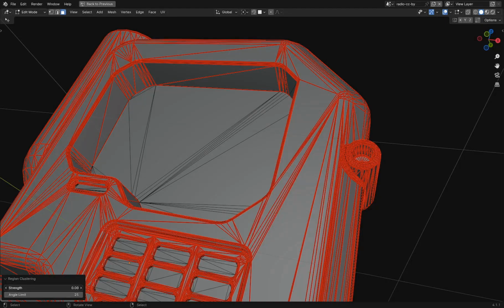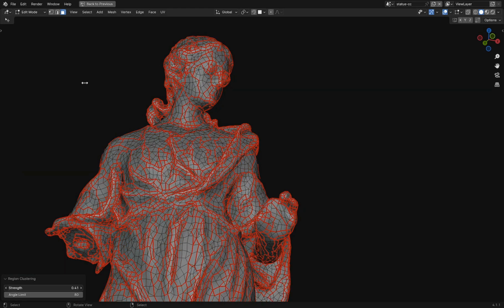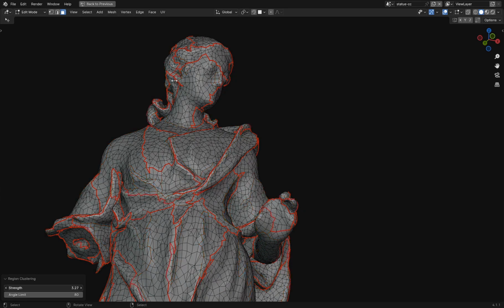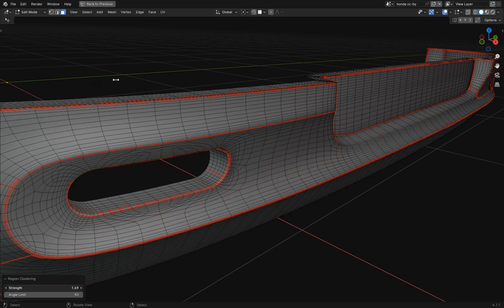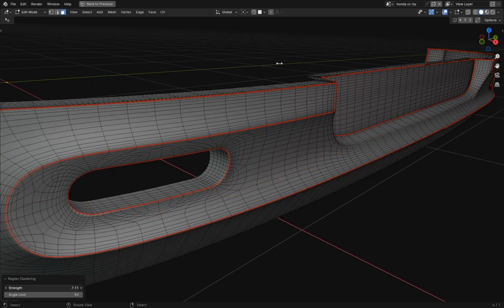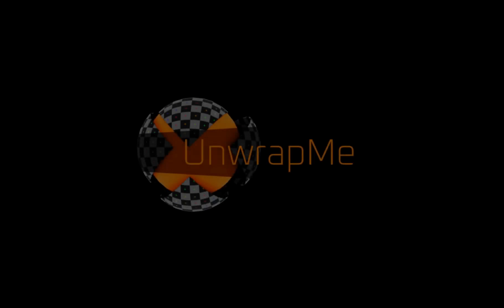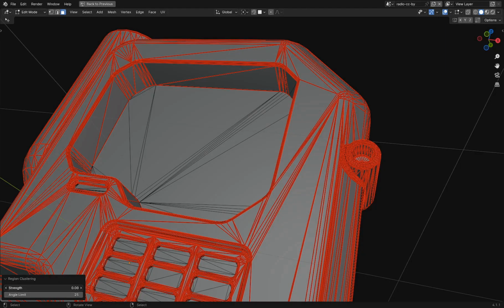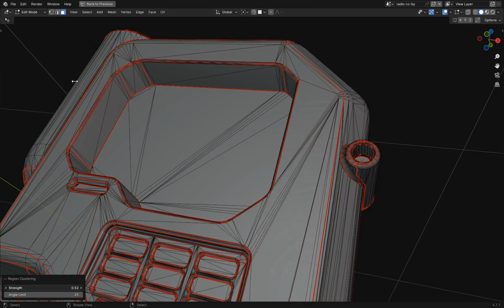(23) Unwrap Me: Professional Auto UV Seams | Blender Workflow Addon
Revolutionize your UV workflow with Unwrap Me. Using advanced computer vision research, this addon generates optimized seams and reduces texture distortion instantly, even on complex CAD and high-poly meshes.